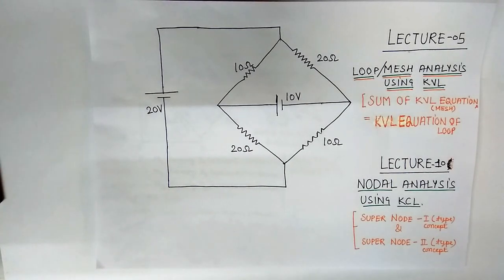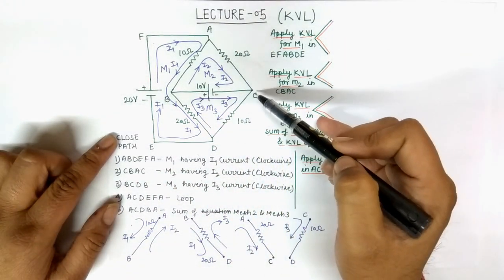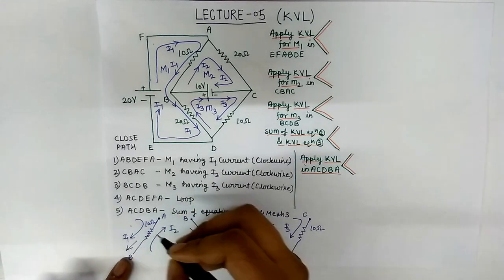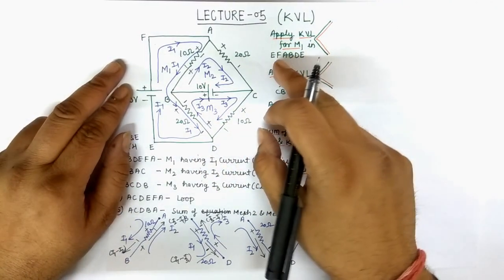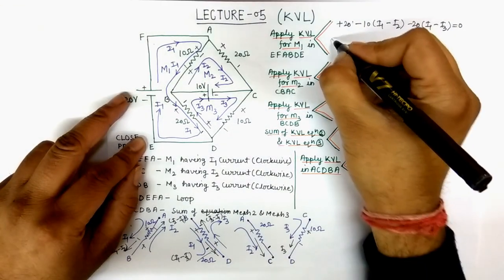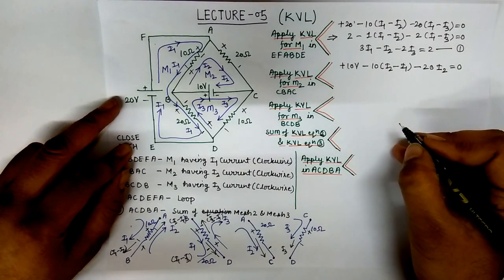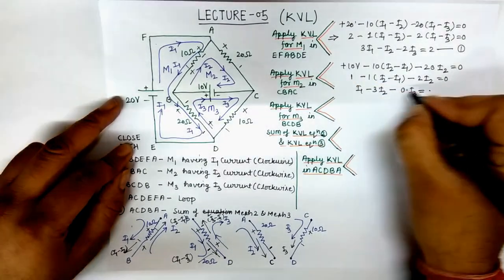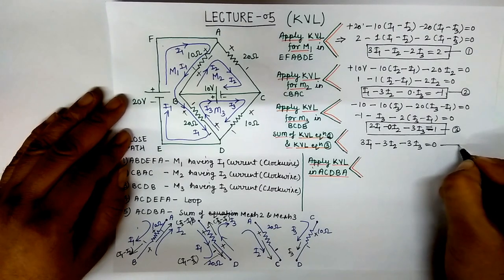Lecture No. 05 BEE :- KVL